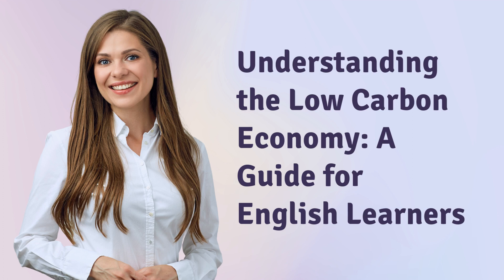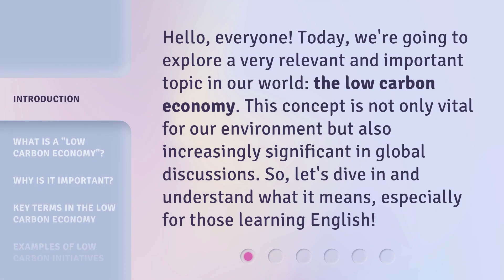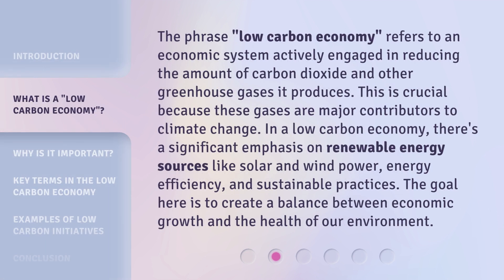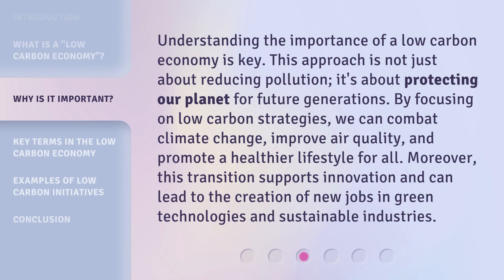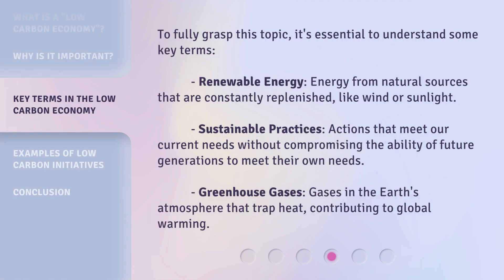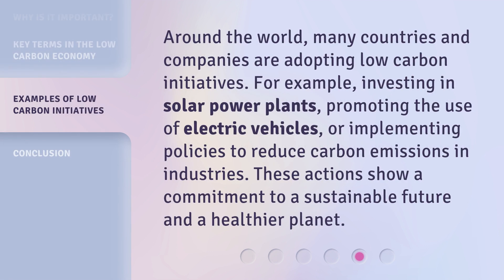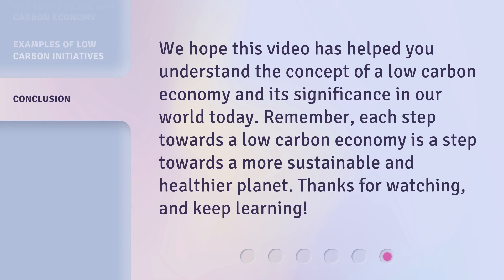Understanding the Low Carbon Economy: A Guide for English Learners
Cracking the Low Carbon Code: A Guide for English Learners • Join us on a captivating journey as we decode the secrets of the Low Carbon Economy, designed specifically for English learners. Discover the key principles and strategies to navigate this green revolution and make a positive impact on the planet. Let's unlock a sustainable future together!

00:00 • Introduction - Understanding the Low Carbon Economy: A Guide for English Learners
00:32 • What is a "Low Carbon Economy"?
01:09 • Why is it Important?
01:42 • Key Terms in the Low Carbon Economy
02:15 • Examples of Low Carbon Initiatives